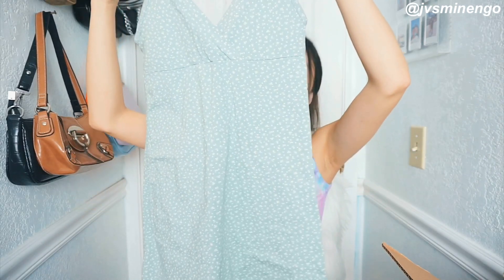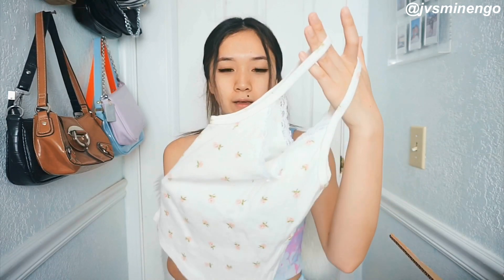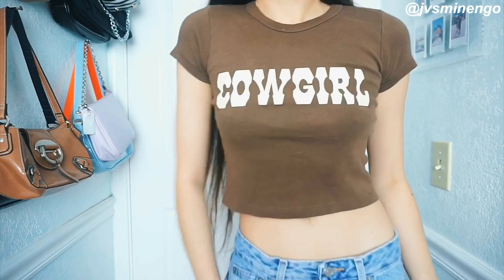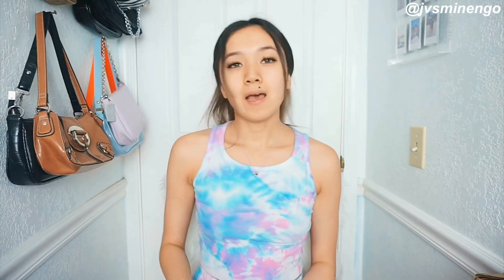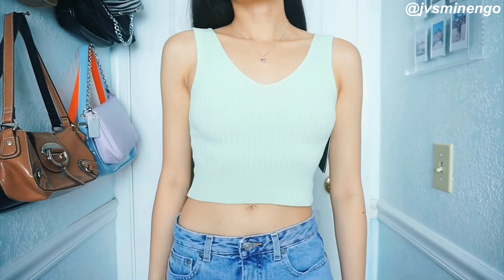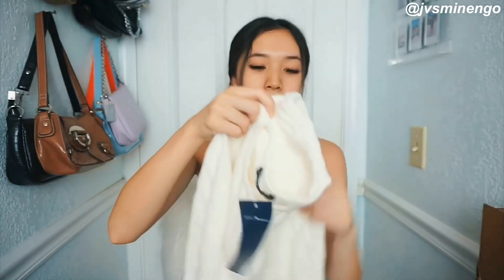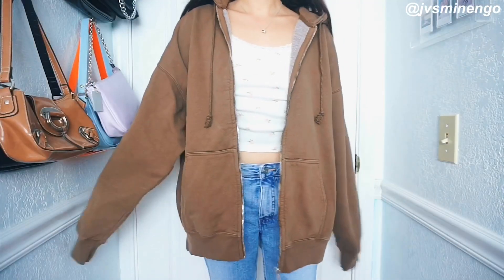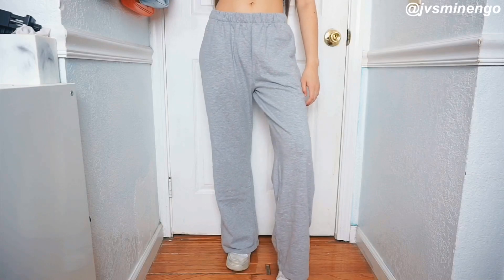HUGE $400 BRANDY MELVILLE TRY-ON HAUL 2020 | Trendy & Cute “RARE” Brandy Melville outfits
🦋FAQ

✖️DEPOP: @jvsminescloset